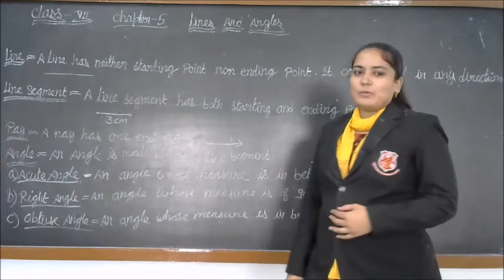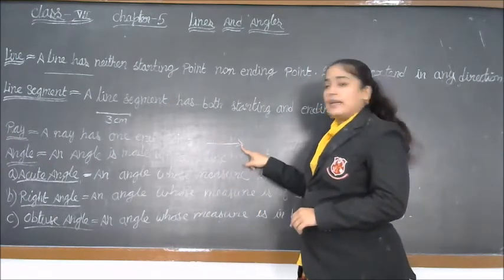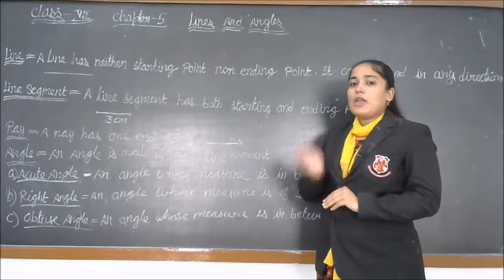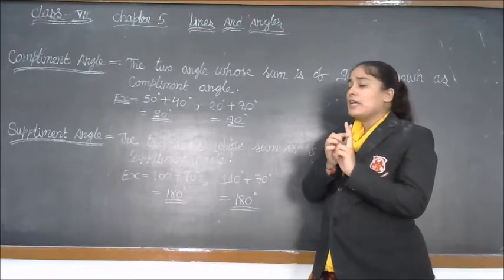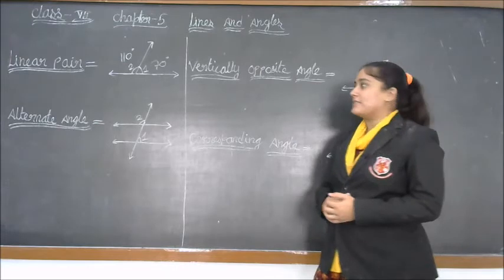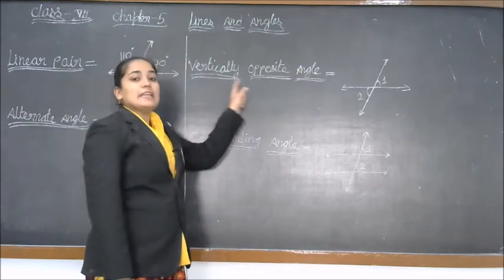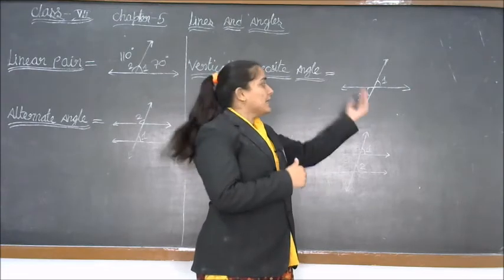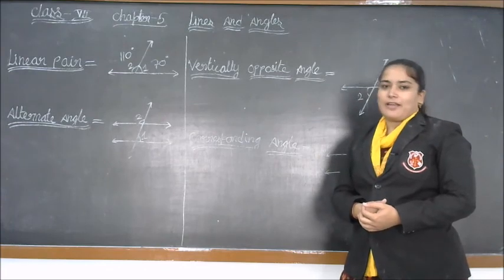Class VII - Maths (Topic : Lines and Angles)